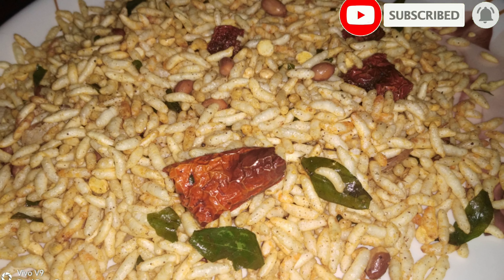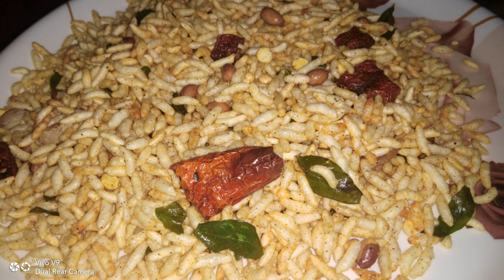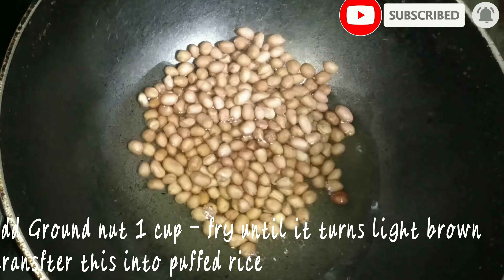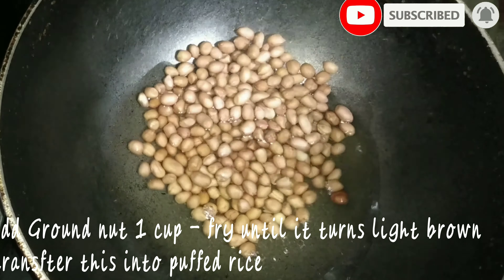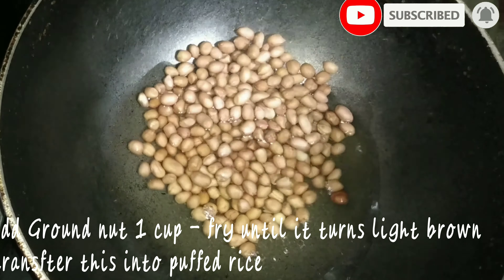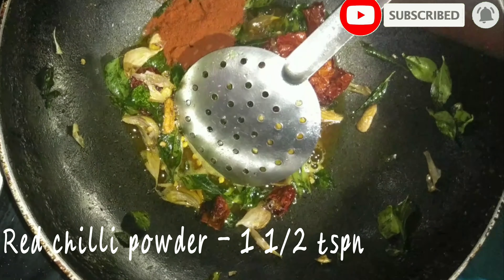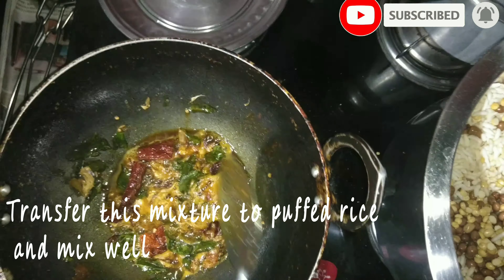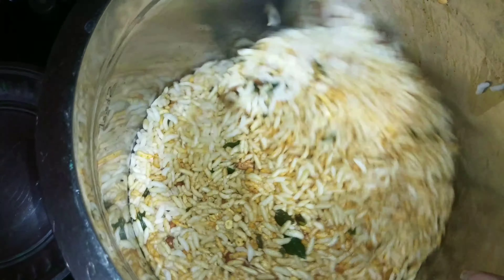ಕಡ್ಲೆಪುರಿ ಒಗ್ಗರಣೆ | Masala puffed rice| mandaki Chivda| recipe by my ಅತ್ತೆ 👩‍🍳|English subtitles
Hey guys pls do watch on how to make masala puffed rice.